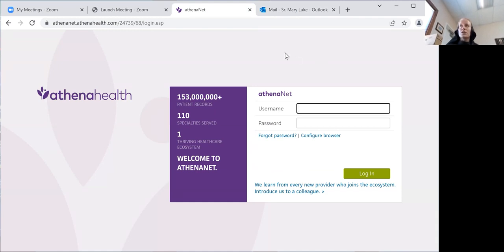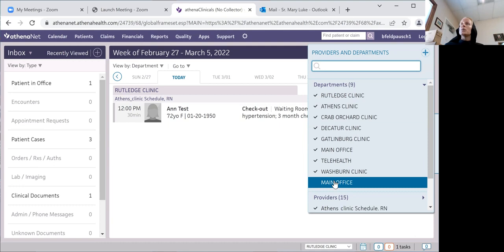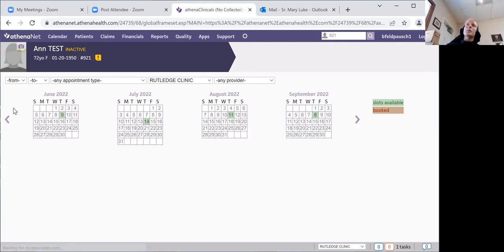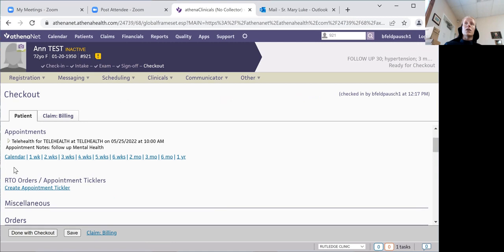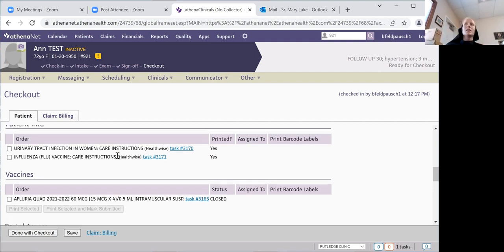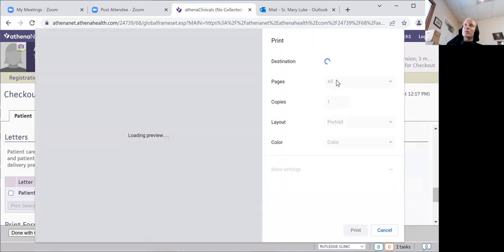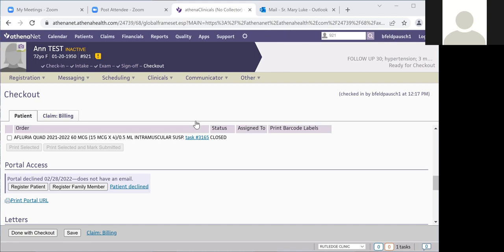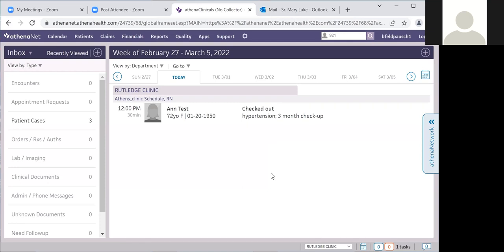SMLC Patient Education Training